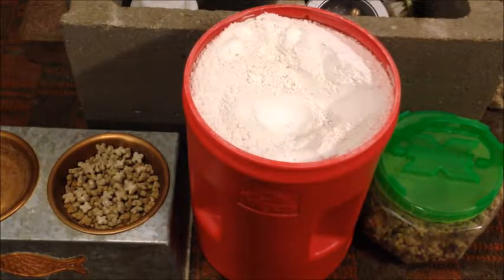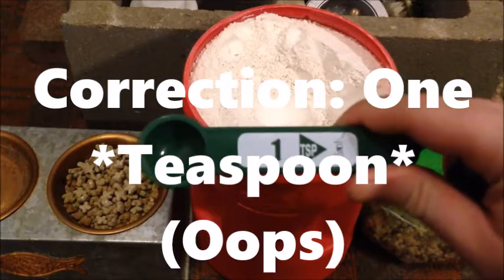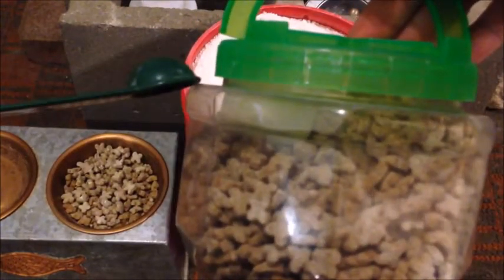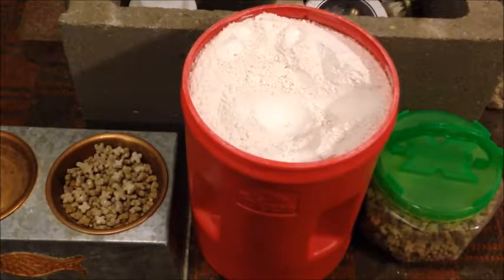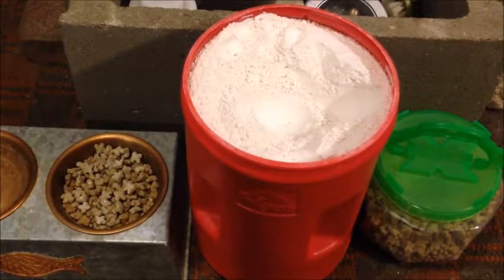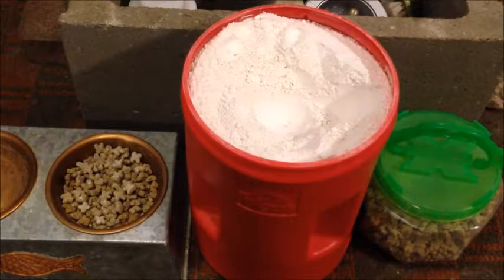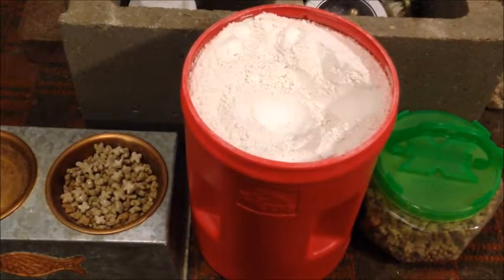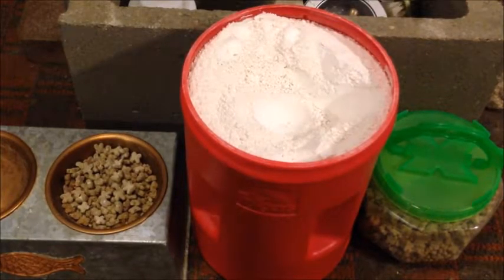How to use Diatomaceous Earth (D.E.) as a Pet Food Additive